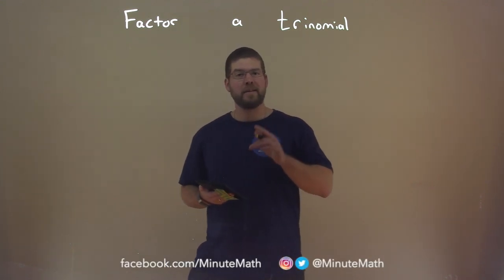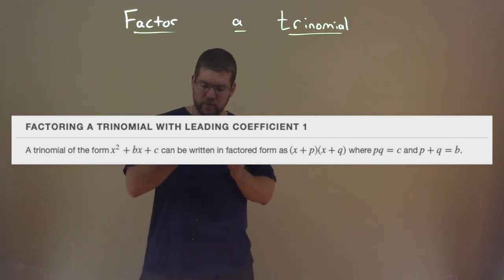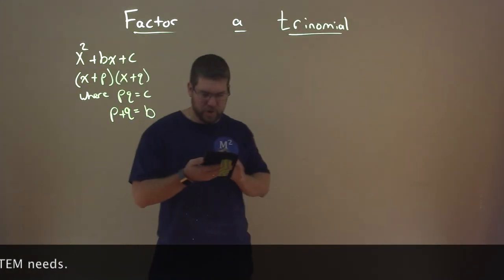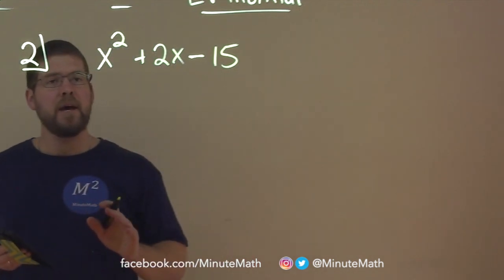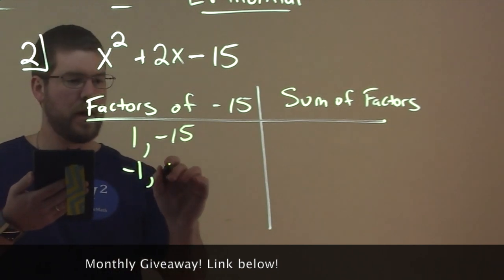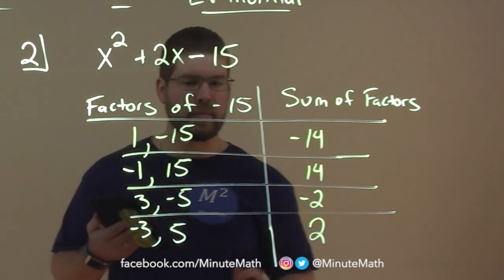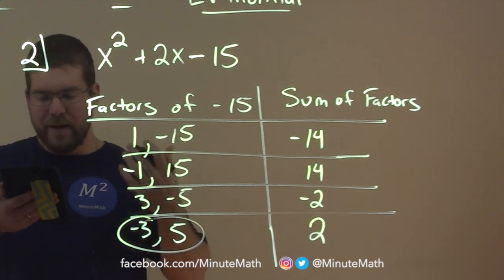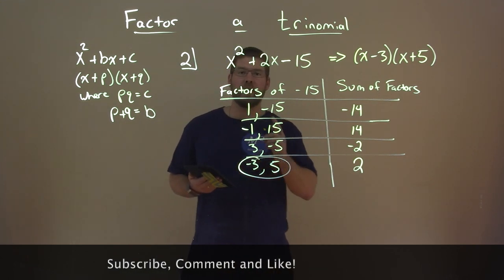Factor a Trinomial | Factoring Polynomials | College Algebra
A math video lesson on Factor a Trinomial. This lesson is based on the open education resource College Algebra by OpenStax. This lesson covers Factor a Trinomial which is under the section Factoring Polynomials in the College Algebra textbook.

Factoring Polynomials - Part 2

The Learning Objective of this video is to Factor a Trinomial.

TeachersPayTeachers: MinuteMath